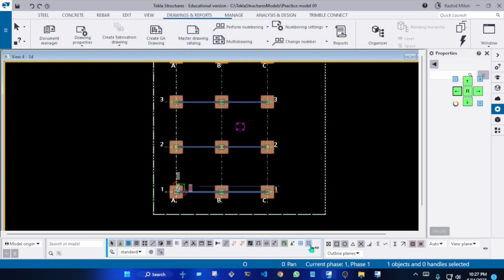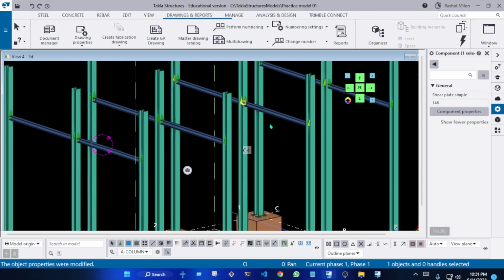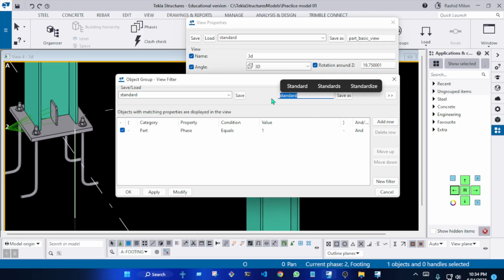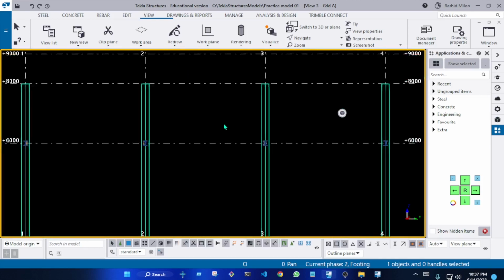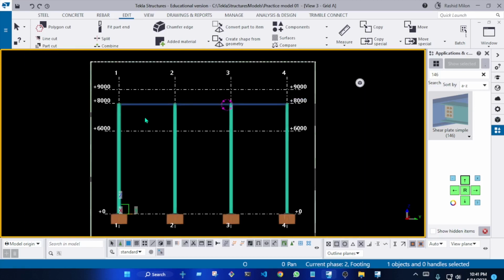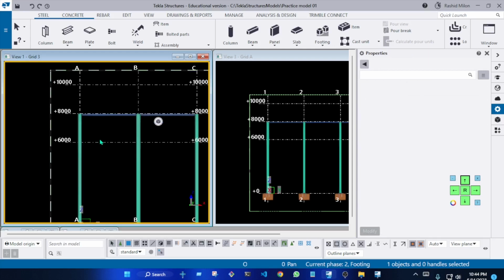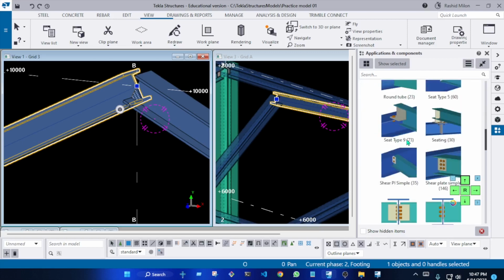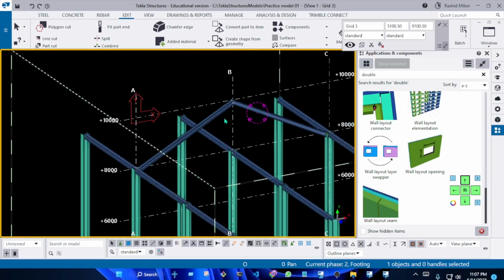What You Never Knew About Tekla Structures Part 3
Tekla Structures Modeling Part - 03
In this video tutorial, you will learn how to model with Tekla Structures-
1. Knowing The Basic Interfaces.
2. How to model work phrases and filters.
so let's begin.
Anti-Privacy Warning:
This content is copyrighted to Learn Daily Team. Legal action will be taken against those who violate the copyright of the following material presented.